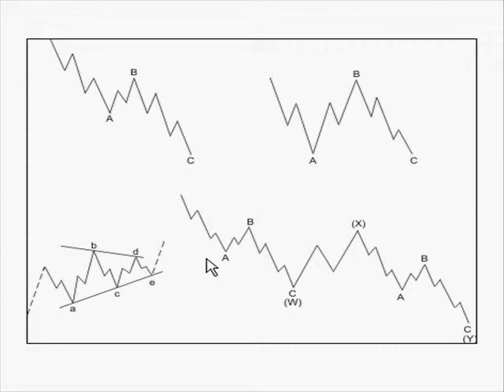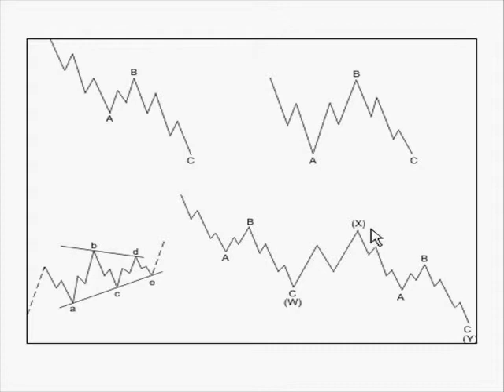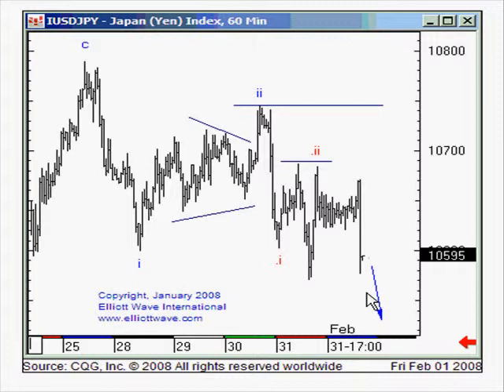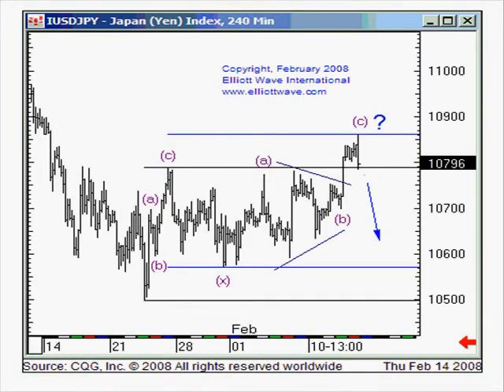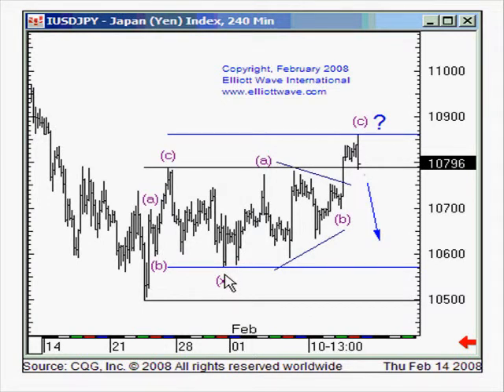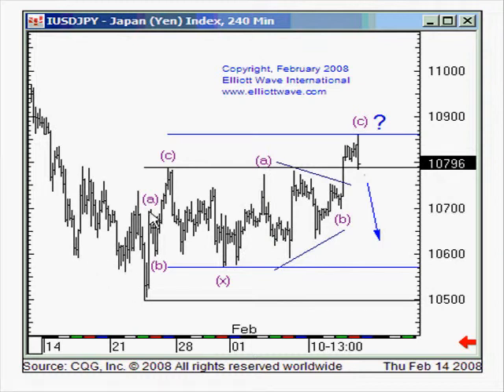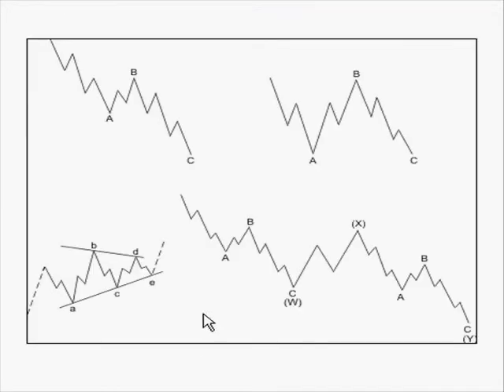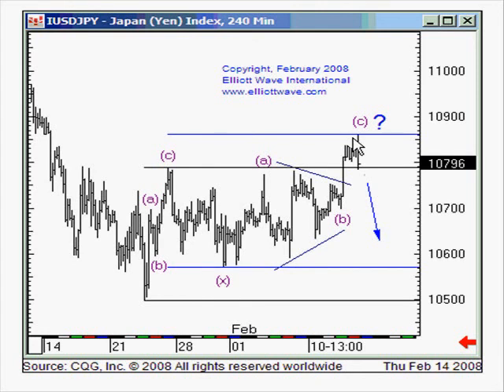How To Use the Wave Principle to Boost Your Forex Trading - Elliott Wave International_10.flv